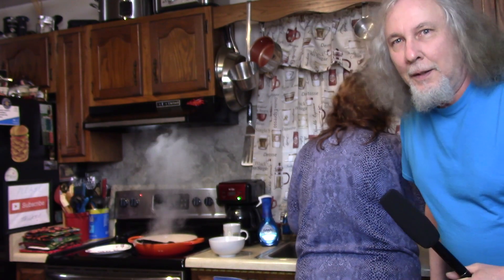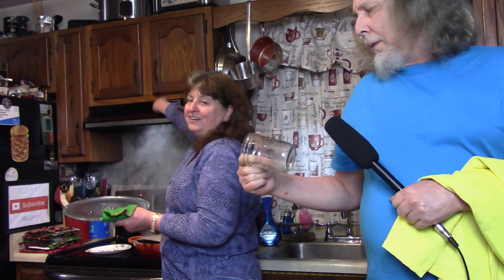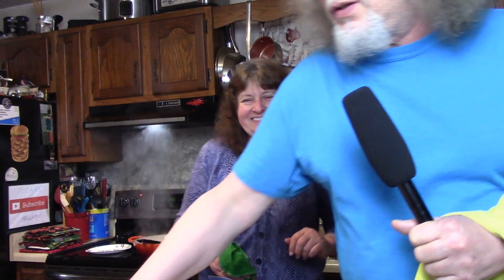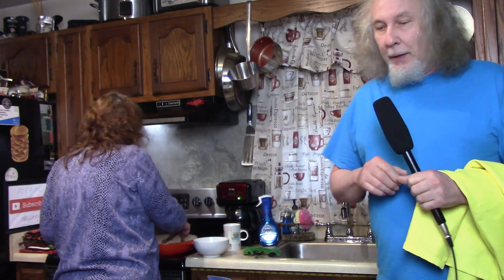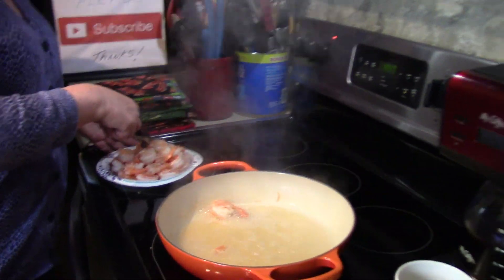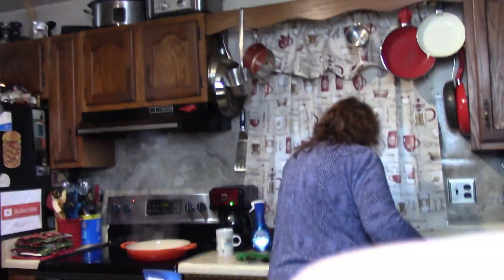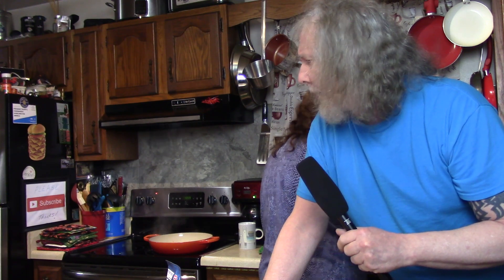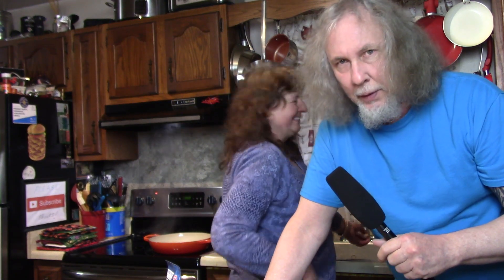Behind the Scenes What I'm Doing Today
withme Stuck at home yet? We are preparing to record a Shrimp and Pasta video for our new channel

We hope you are all doing OK! Thanks for visiting with us!